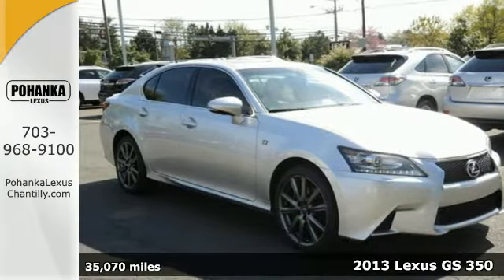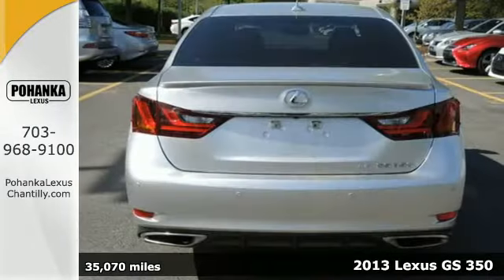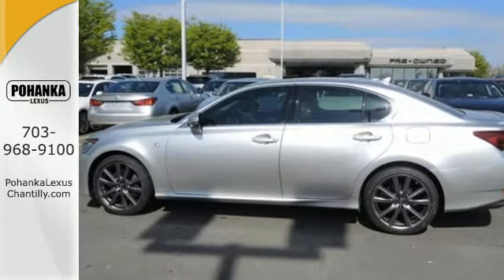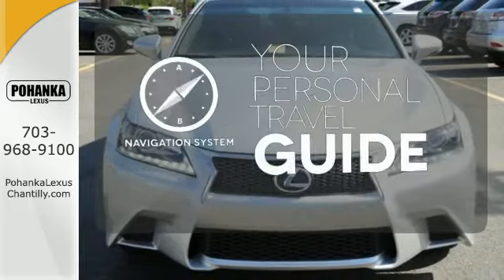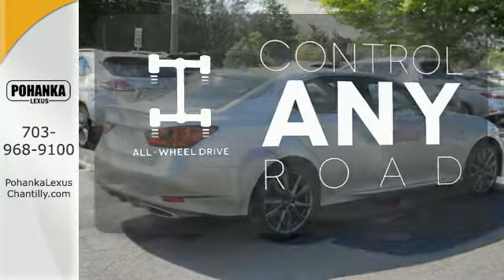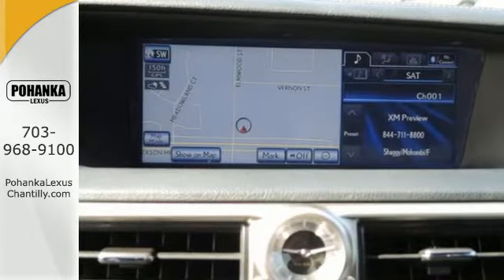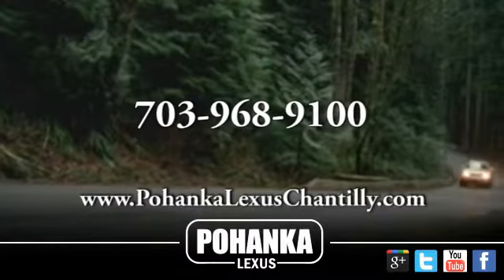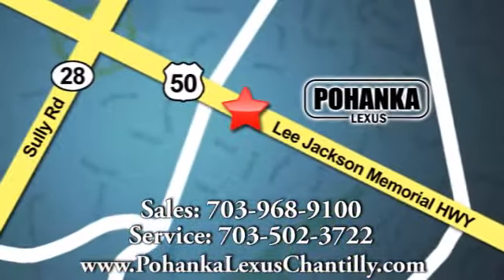Used 2013 Lexus GS 350 Chantilly VA Washington-DC, MD LP7353 - SOLD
Year: 2013
Make: Lexus
Model: GS 350
Trim: 4dr Sdn AWD
Engine: 3.5 L V6 Cyl.
Transmission: Automatic
Color: Liquid Platinum
Interior: Cabernet Red
Mileage: 35070
Stock #: LP7353
VIN: JTHCE1BL9D5008052
LEXUS CERTIFIED!!! 1 OWNER CARFAX!!! NAVIGATION!!! AWD!!! CABERNET INTERIOR!!!

Address:
13909 Lee Jackson Memorial Hwy